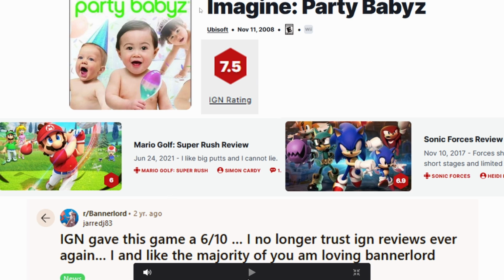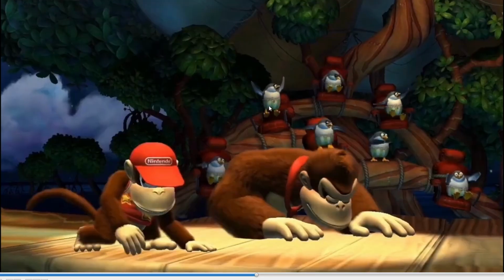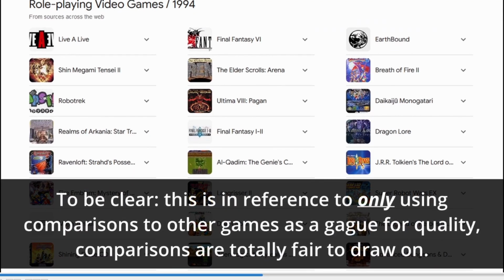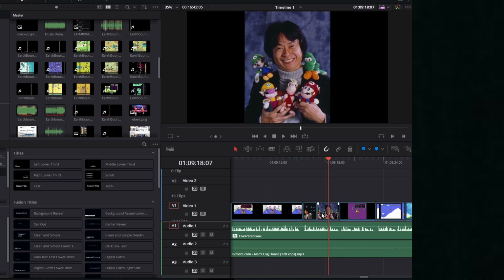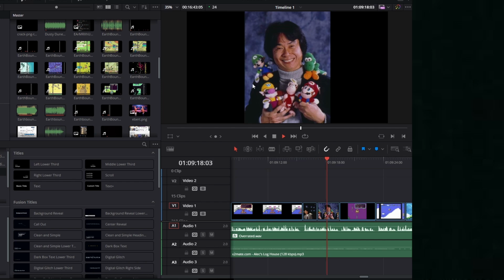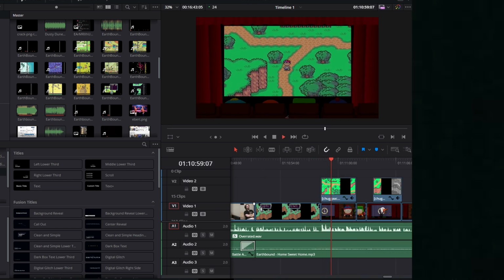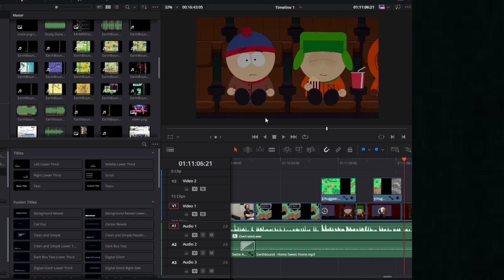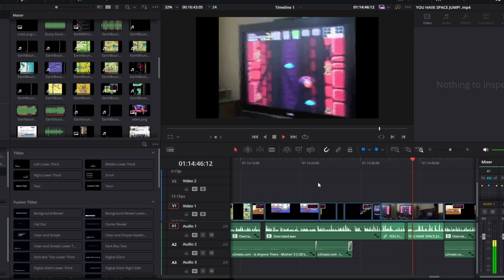Is EarthBound Overrated? - Editing Breakdown